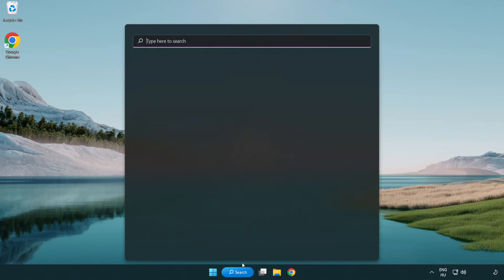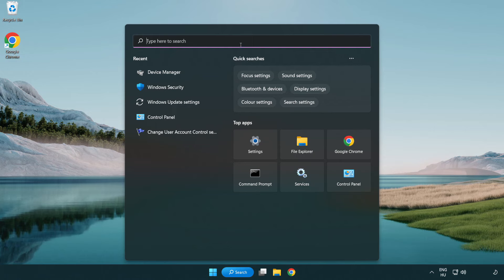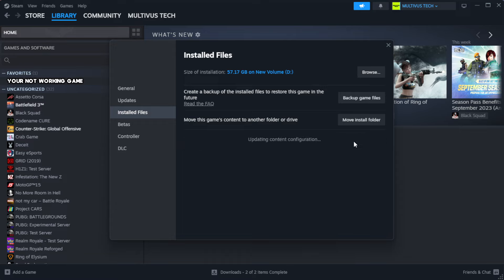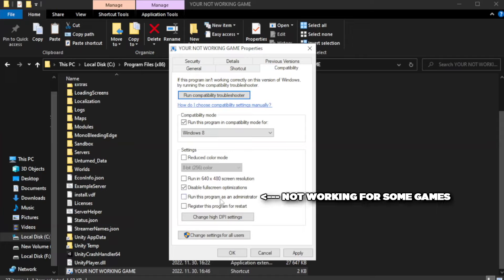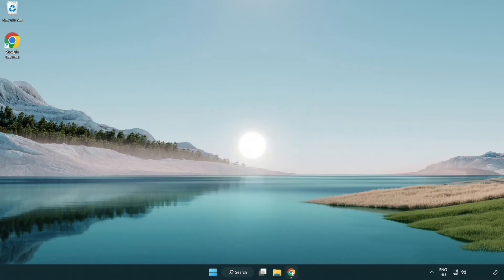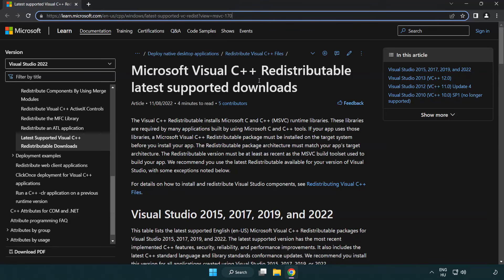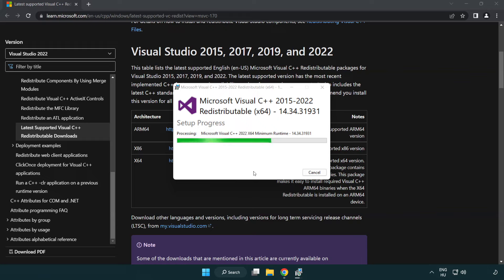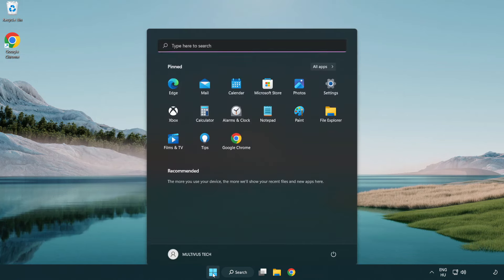How to FIX HELLDIVERS 2 Black Screen!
I'm going to show How to FIX HELLDIVERS 2 Black Screen Issue!